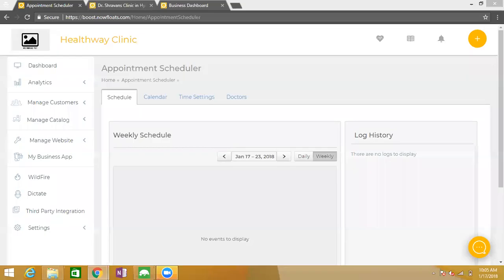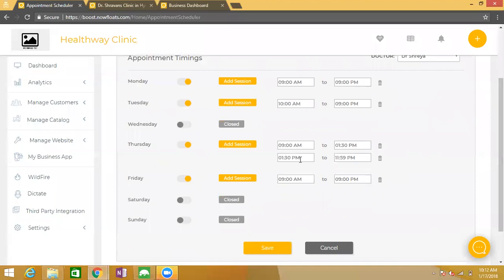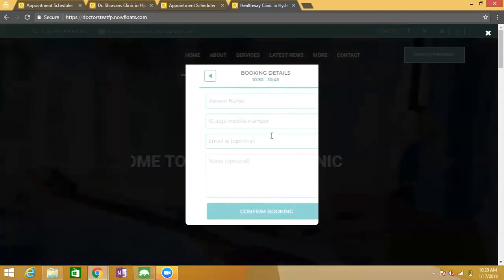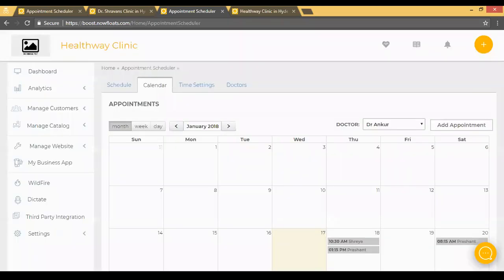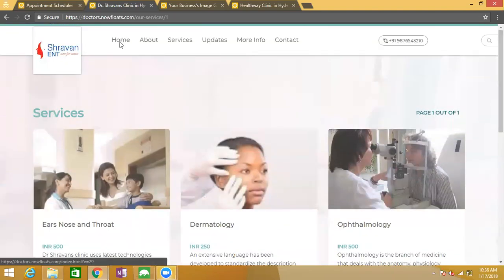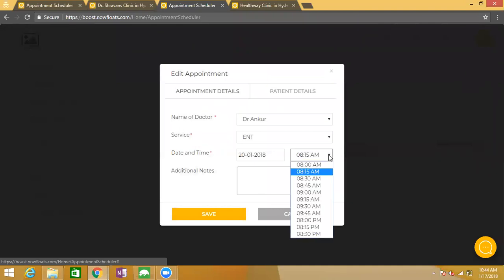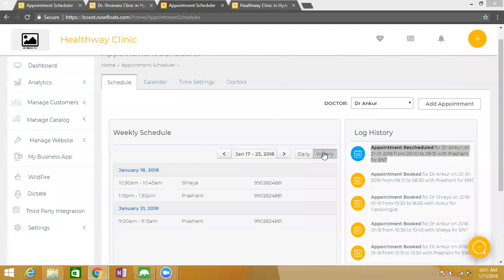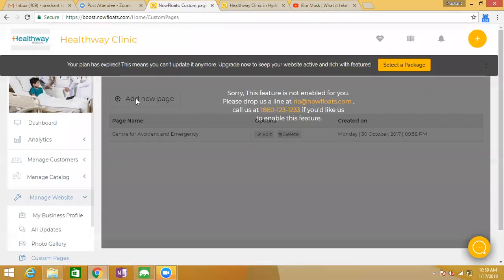Webinar - Boost for Doctors